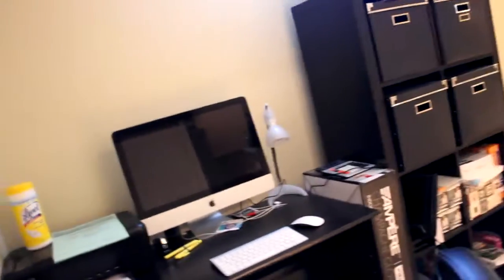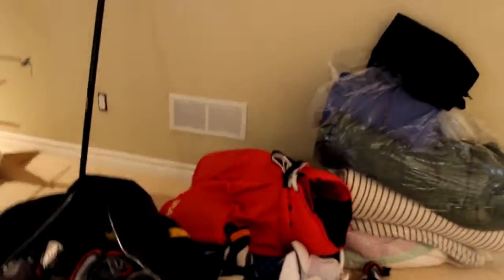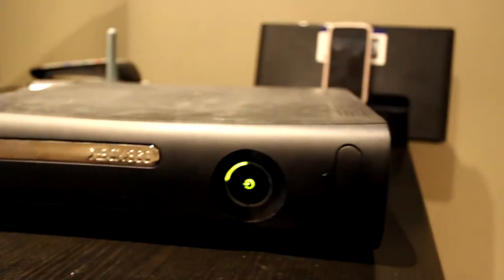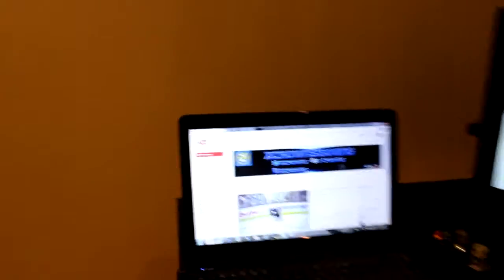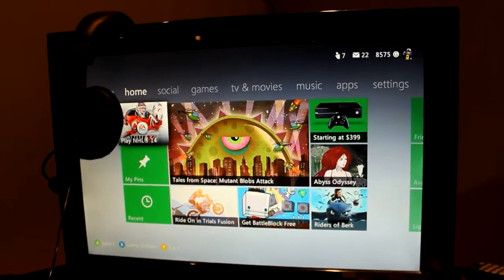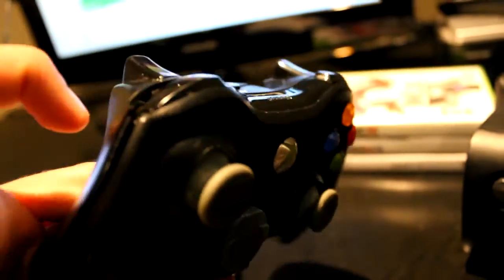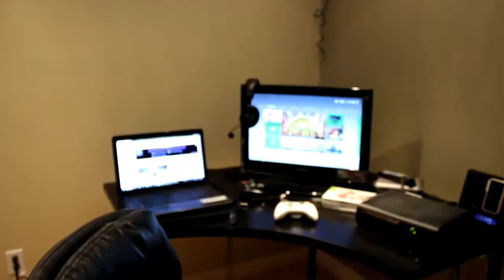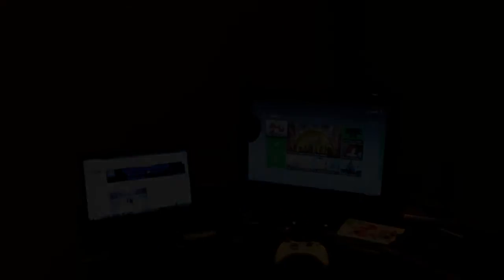ZCROWNS GAMING SETUP !! :)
Hope you Guys liked my Setup :) WHO WANTS TO SEE A QnA ASK QUESTIONS IN THE COMMENTS :)
GT- zCrowNs
SKYPE- zcrownsgaming